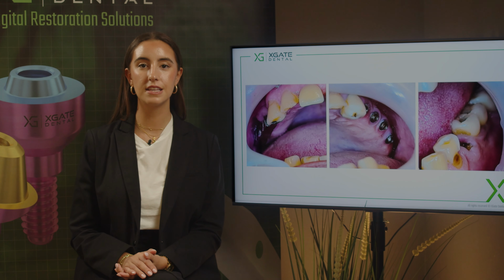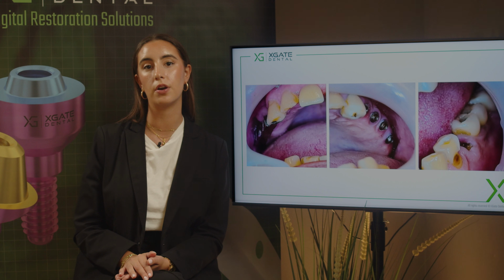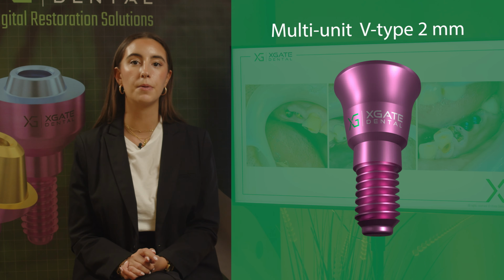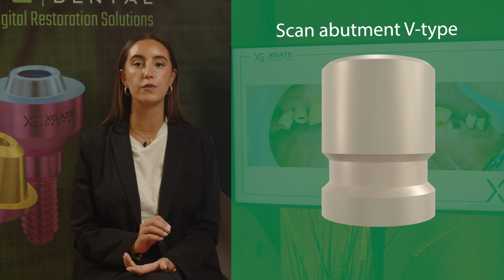Conquering Angulated Implants. CAD/CAM technology. XGate Dentistry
Discover innovative techniques to overcome challenges with closely spaced dental implants. This insightful video showcases the modification of scan bodies and the power of CAD/CAM technology in optimizing prosthetic designs for limited spaces and angulated implants. Witness the creation of aesthetic, functional screw-retained restorations and gain valuable insights into the importance of provisional restorations. Unlock the full potential of modern dental solutions and master the art of restoring implant proximity cases.

00:00 Case Presentation
01:00 Impression Challenges
01:30 Treatment Planning
02:00 Scan Abutment Modification
02:30 Bridge Design Comparison
03:00 Temporary Bridges and Occlusion
03:30 Final Bridges and Screw Channels
04:00 Patient's Future Treatment
04:30 Closing Remarks
05:00 Audience Engagement

53 .